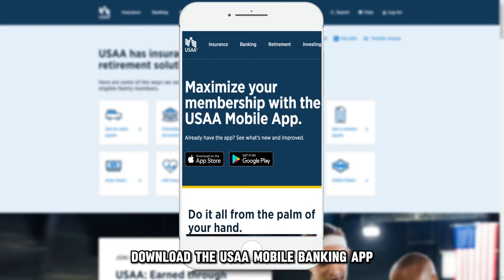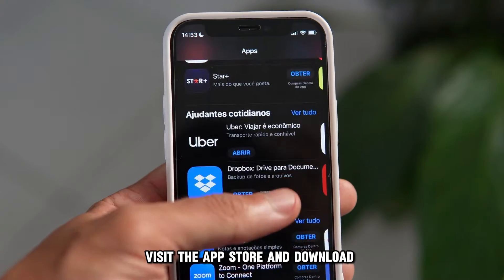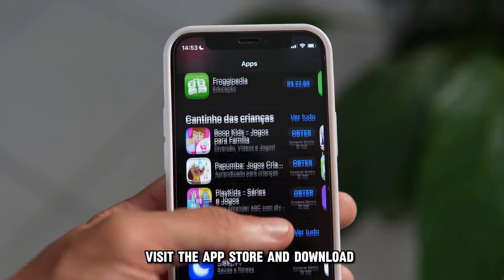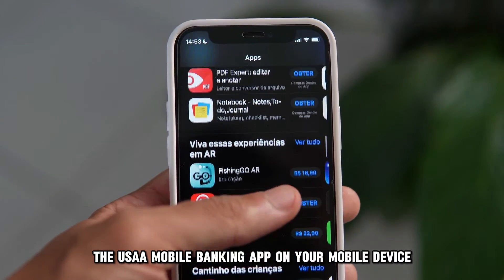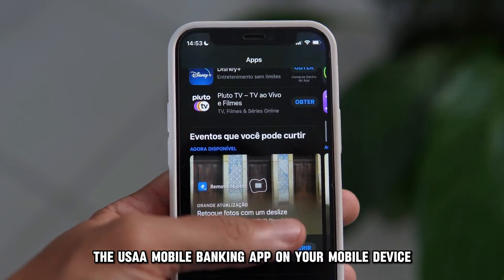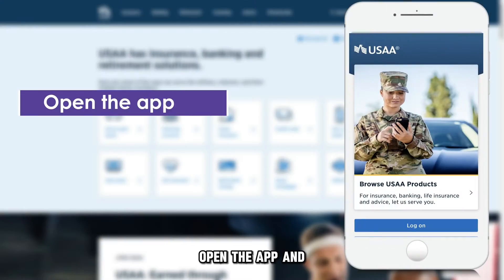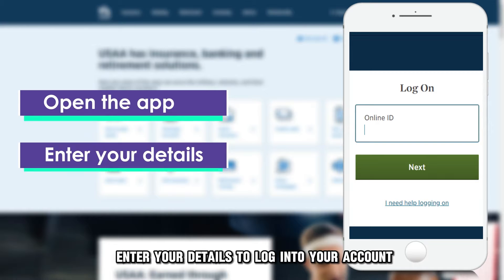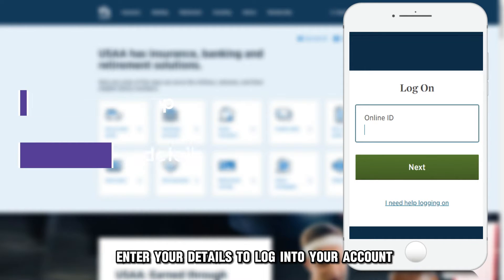How To Change Account Nickname On The USAA App (How To Rename Account Nickname On The USAA App)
How To Change Account Nickname On The USAA App (How To Rename Account Nickname On The USAA App). In this video tutorial I will show you how to change account nickname on the USAA app.

Download the USAA Mobile Banking App
• Visit the app store and download the USAA mobile banking app on your mobile device.
• Open the app and enter your details to log in to your account.
• On the homepage, navigate to ‘Logon and Security’ and click on it.
• Proceed to ‘Logon Credentials,’ where you can view your login details.
• Next to the account nickname, select ‘Change.’
• You can now edit the account nickname and replace it with a new one.
• Save the changes and log out of your account.
• When you next log in to the USAA mobile app, you will use your new account nickname.

Recover Your Account Nickname
• On your mobile device, open the USAA online banking app.
• When you reach the login page, select ‘I need help logging on.’
• Next, select ‘Recover My Online ID.’
• You will receive a recovery email with a link to reset your account nickname. Here, you can type in a new one and save it.